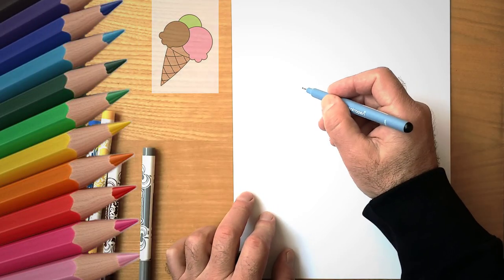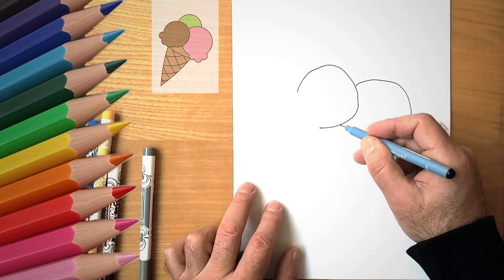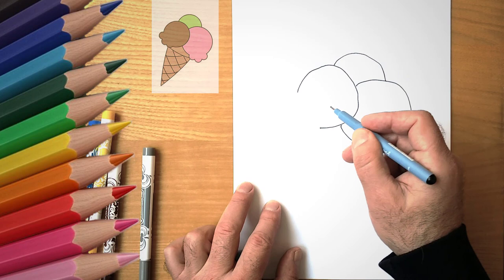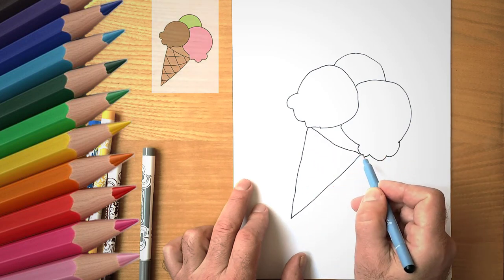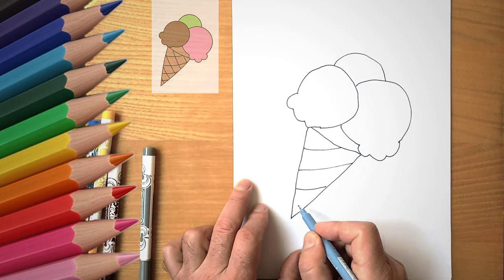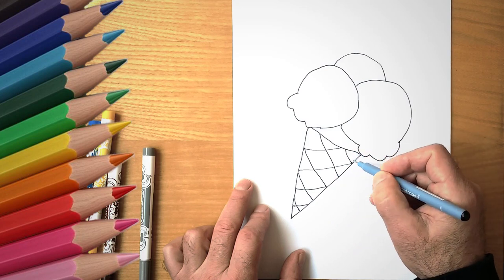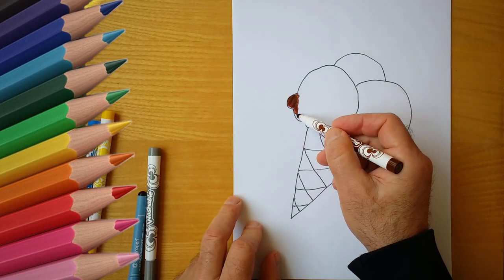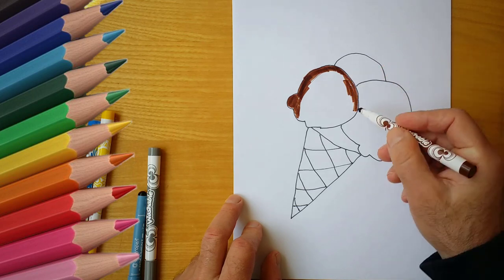How to draw ice cream, we draw three ice cream balls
All kids love ice cream. Let's see how you can draw ice cream.
Today we are drawing three balls of ice cream.
0:03 First, let's draw a circle.
0:06 This will be the first ice cream ball.
0:15 Draw another circle near this circle. It is partially visible.
0:19 This is the second ice cream ball.
Now let's draw a third circle. This will be the third ice cream ball.
0:22 Next, draw a waffle cup. It contains our ice cream.
For this cup, we hold and eat ice cream.
Draw the lines on the cup.
One line is drawn in parallel to the other.
Now let's draw other lines perpendicular to the first lines, but parallel to each other.
0:43 Now it's time to paint our ice cream balls.
Draw the balls you like. After all, every taste of ice cream has its own color.
Come to PencilTV / How to draw, and we'll draw a lot of fun again.